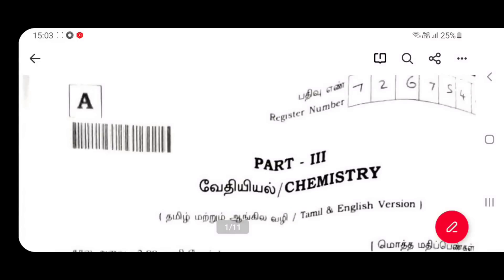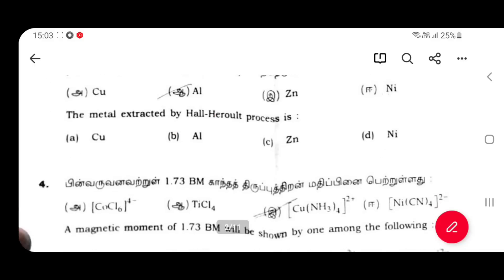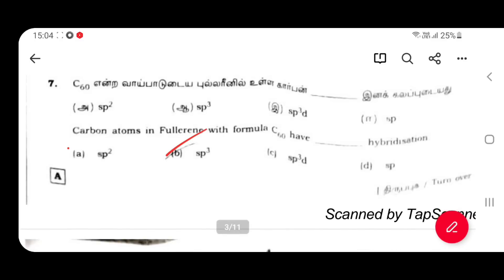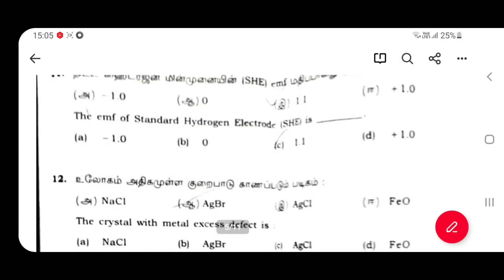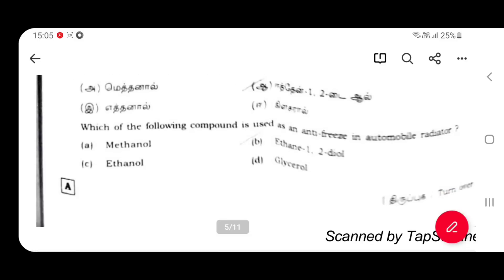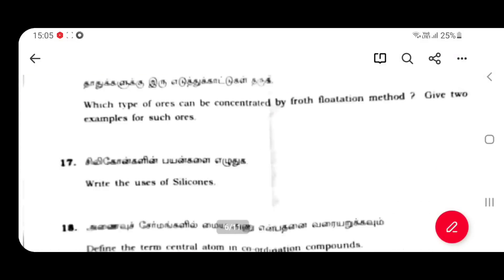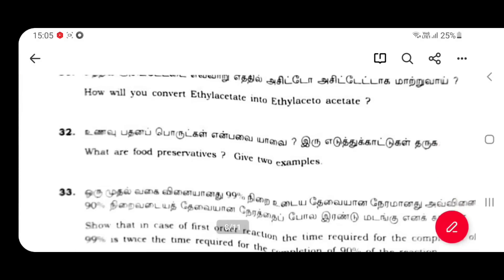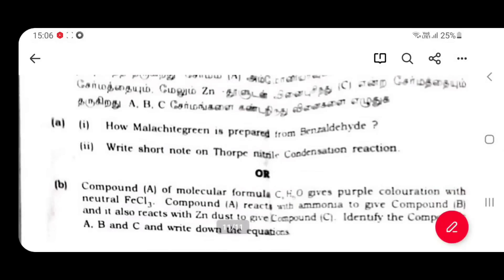12th chemistry | Answer key - public exam-2023